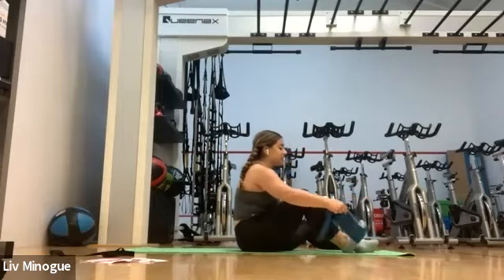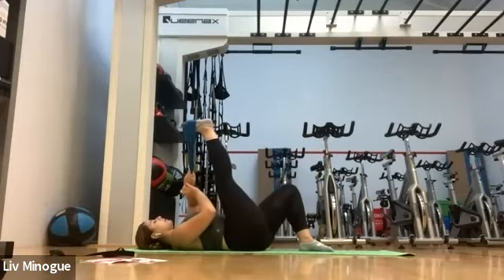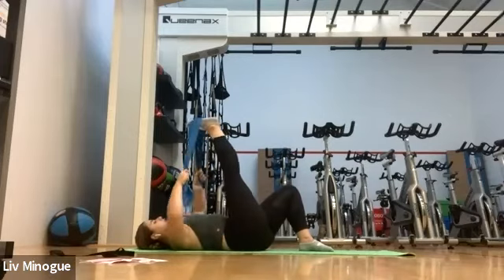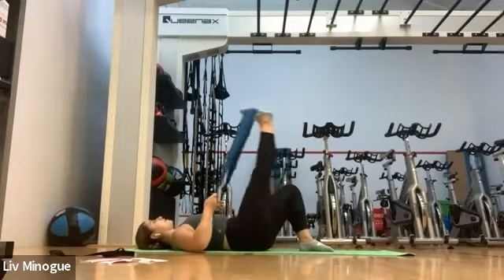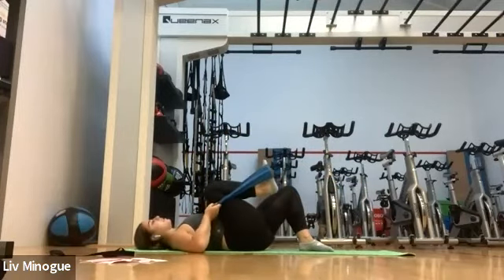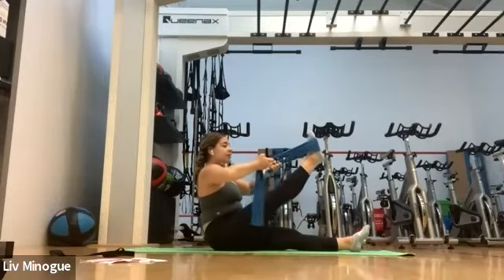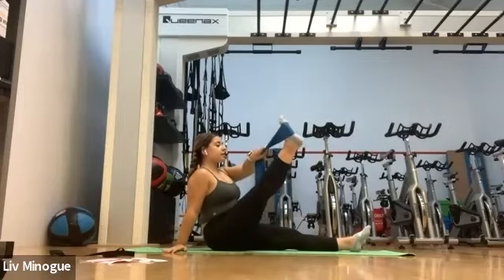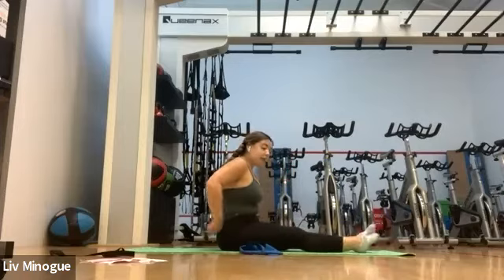20 Minute Stretch with Olivia 9-23-20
September 23rd Zoom Class